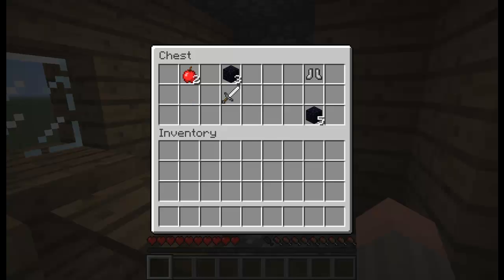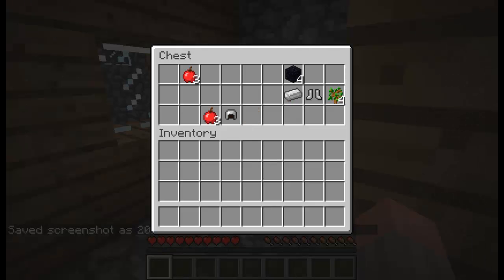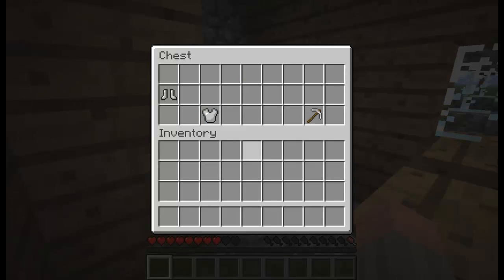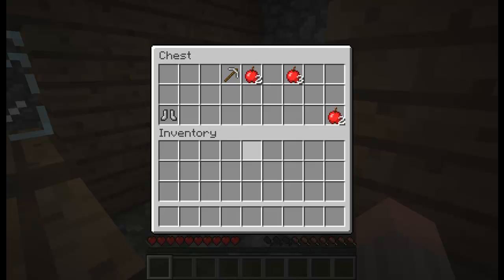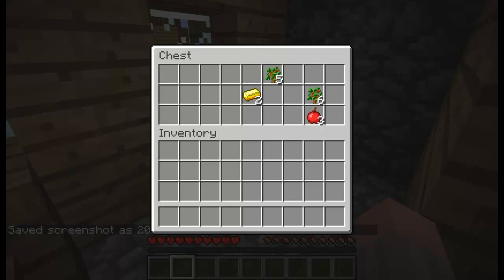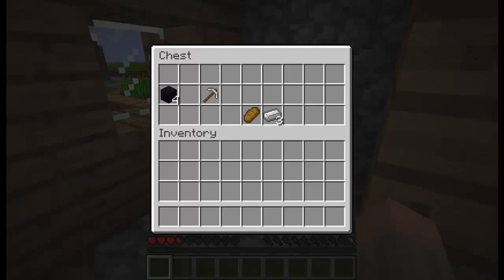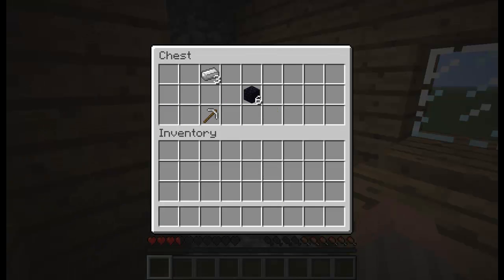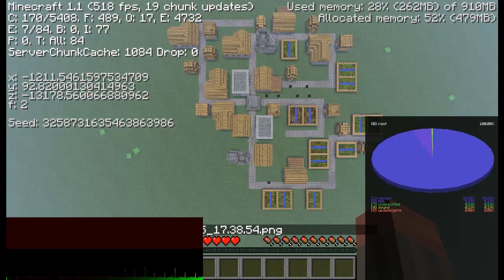Minecraft - 1.1 Village chests - Whats Inside?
Whats inside the chests in the blacksmiths in the new villages take a look at this vid and you will find out.

Co-ordinates and seed:
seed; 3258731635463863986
Co-ordinates; x= -1241 y= -13521